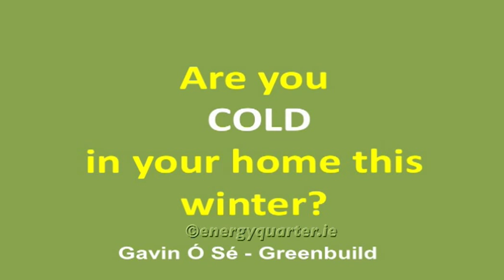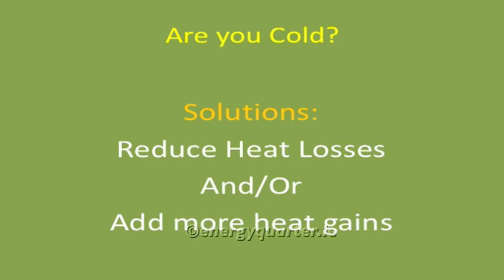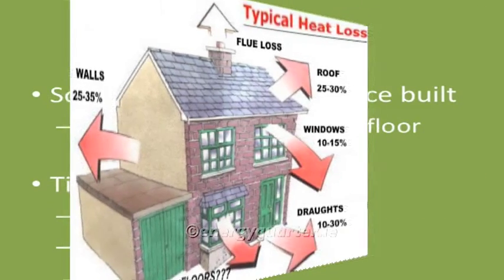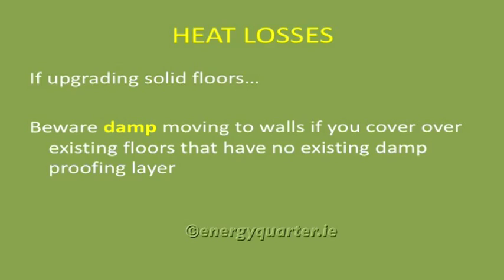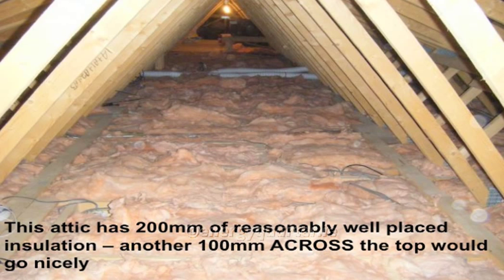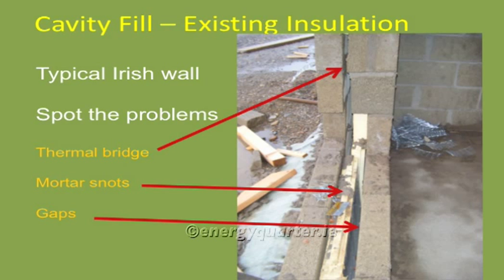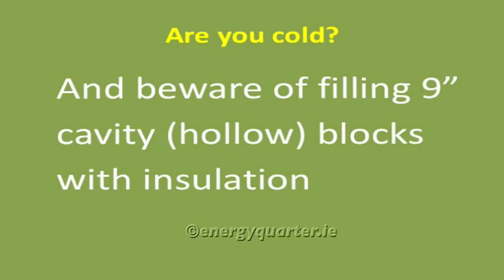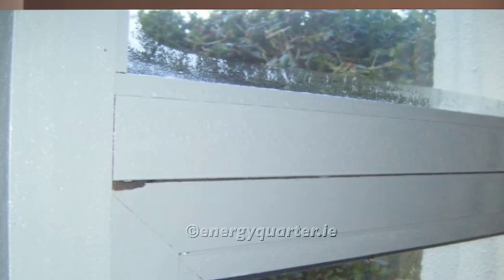Are you cold in your home - Part 1.mov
Part 1 of a 2 part seminar.
If you have been cold in your house this winter, but are overwhelmed by the task of upgrading your home, this talk is for you. Gavin Ò Sè, director of Greenbuild, is an energy assessor who visits and tests homes for heat losses, helping the homeowner prioritise areas for action. In this seminar he will be discussing the typical findings of an energy assessor and will make sense of the many decisions you need to consider when thinking about upgrading your house. This seminar was recorded at the Energyquarter.ie Spring to Green event held in the Crowne Plaza Hotel, Blanchardstown, Dublin 15 on 28th March 2010.